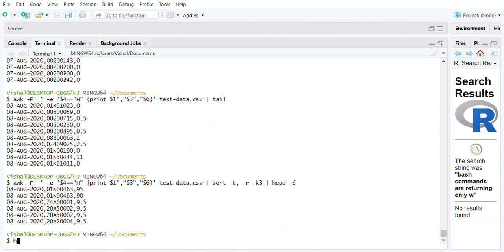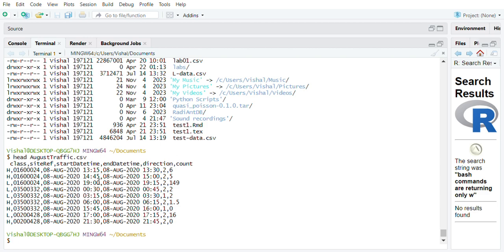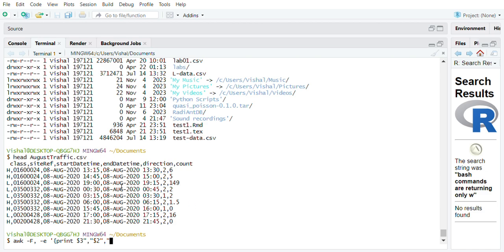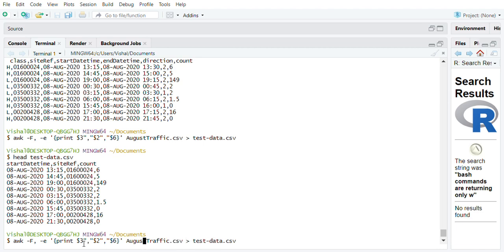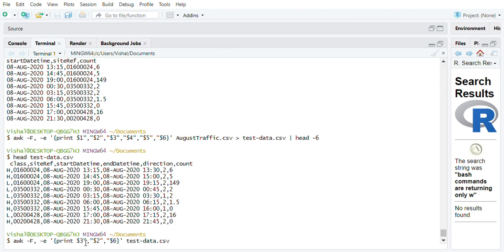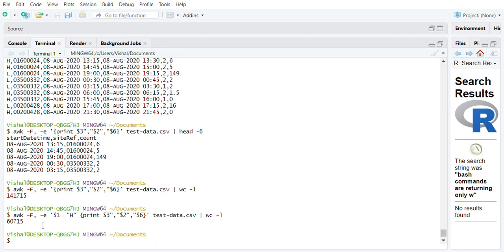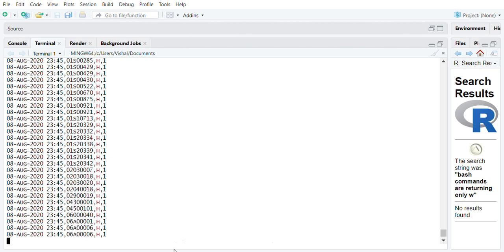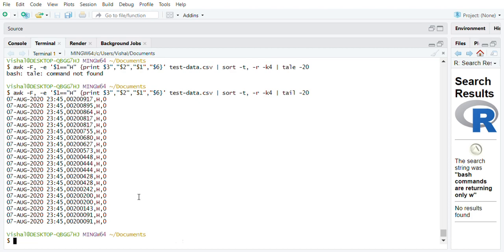shell commands to copy columns, print first few lines and sort by the selected column